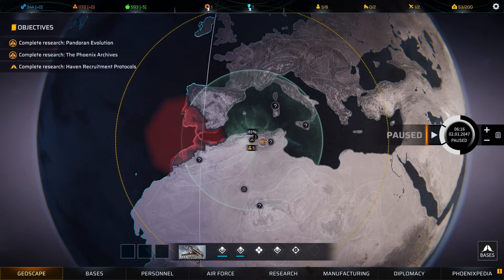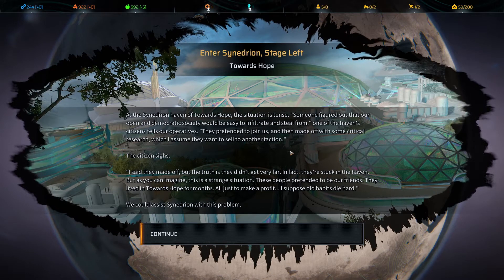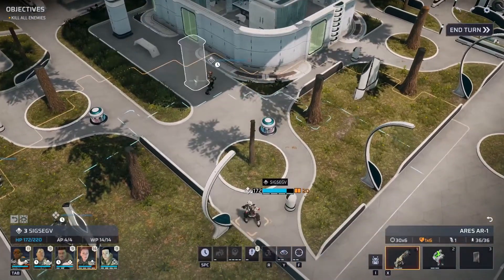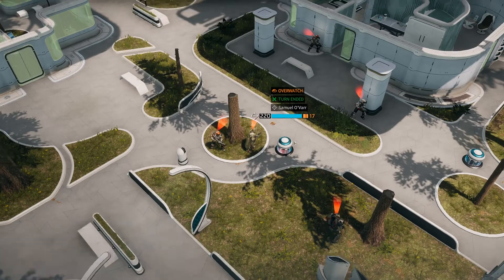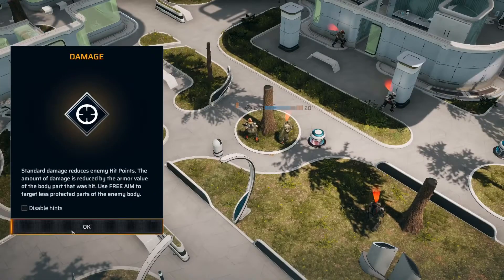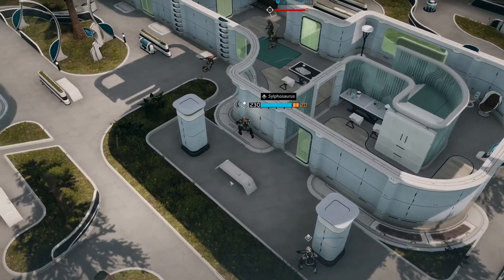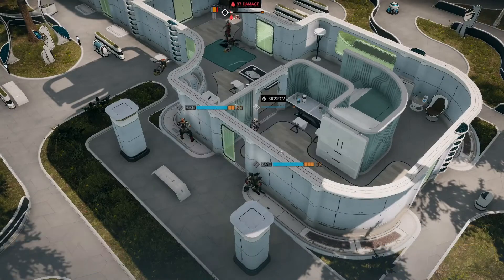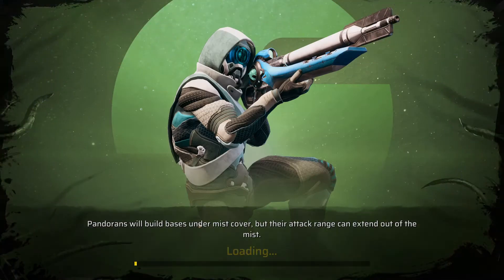Phoenix Point - Lovecraftian Xcom - Part 3a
Some idiot cut the video in two, so is the first part!